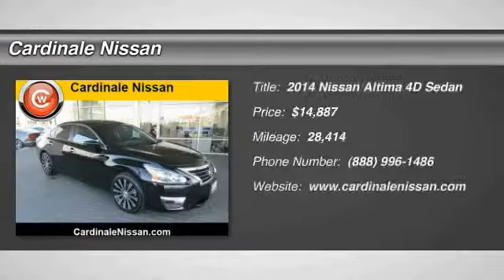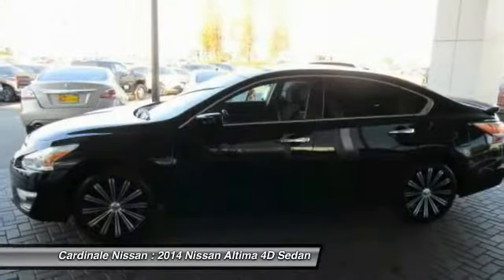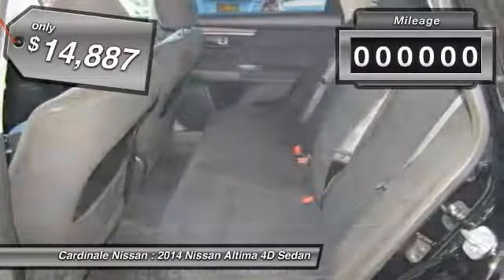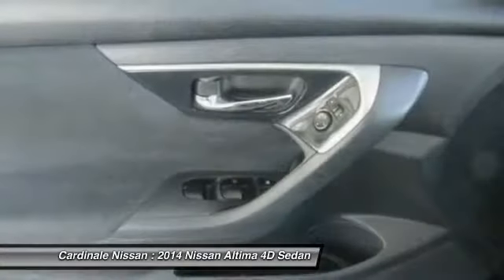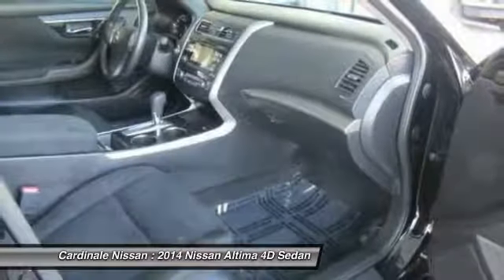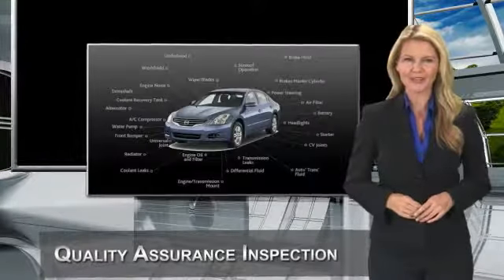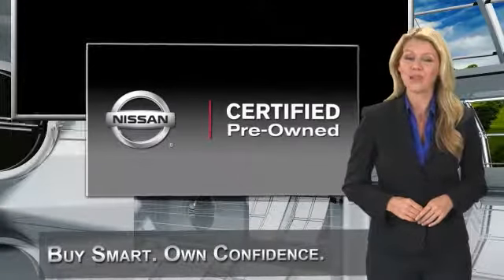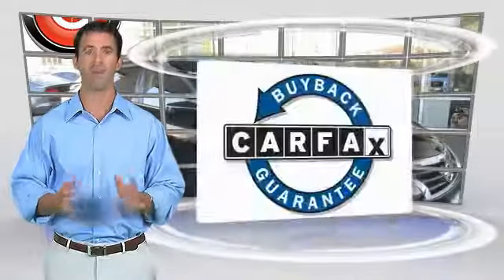2014 Nissan Altima Seaside CA N6102B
2014 Nissan Altima 2.5 SV

Cardinale Nissan
1661 Del Monte Blvd.